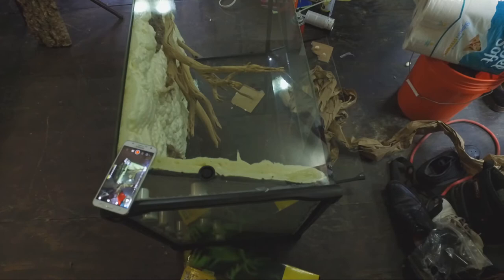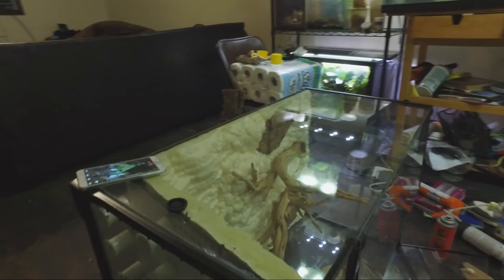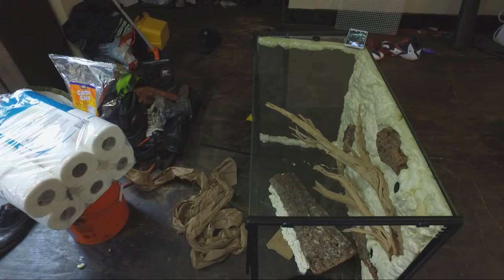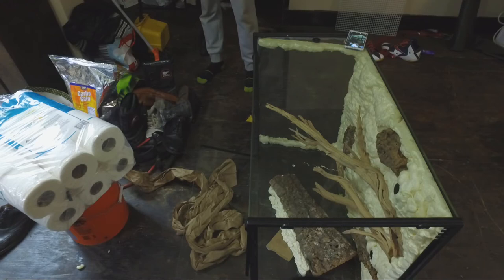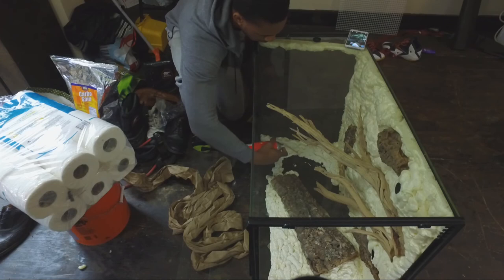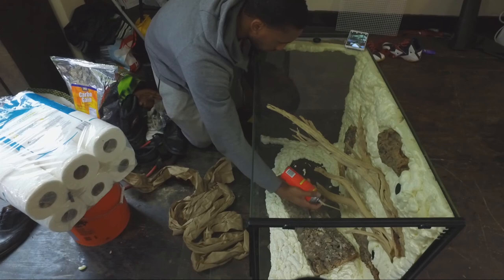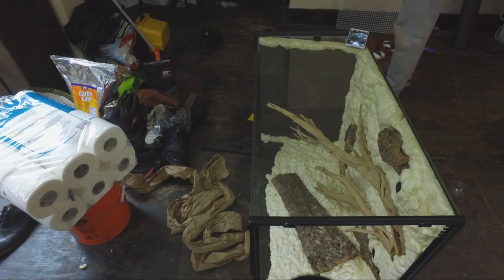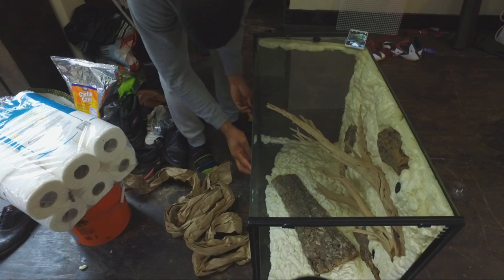Medium Extra Tall Exo Terra Build (Part 7)